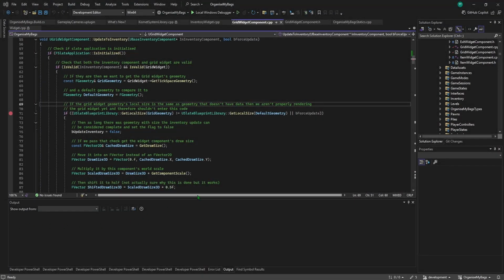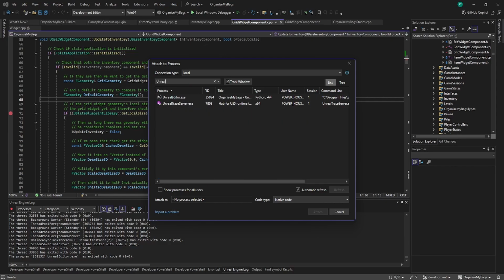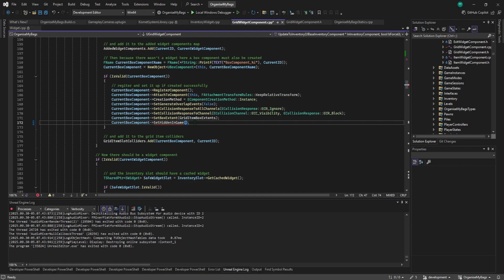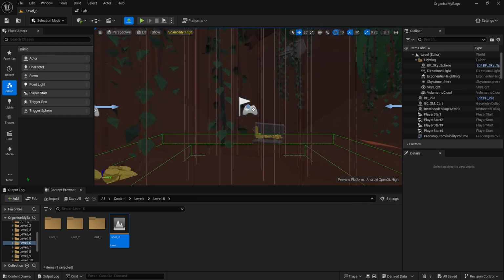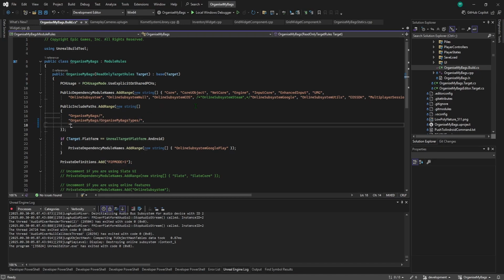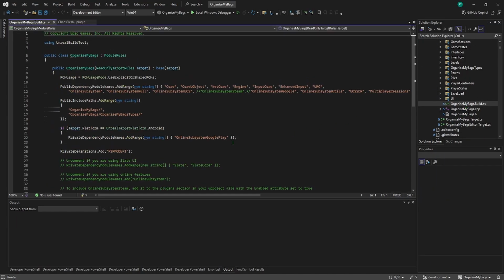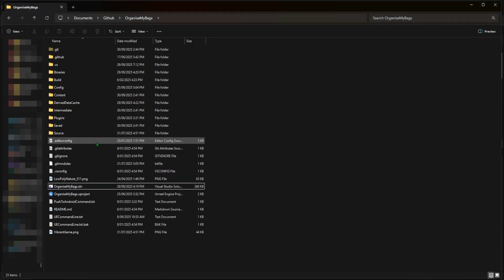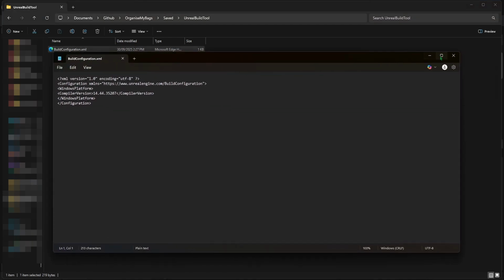Tips for Unreal engine 5 C++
Just some tips for anyone who is or planning to use C++ for Unreal engine. It's taken a decent amount of time to accrue due to lack of resources out there but hopefully you can find it helpful!